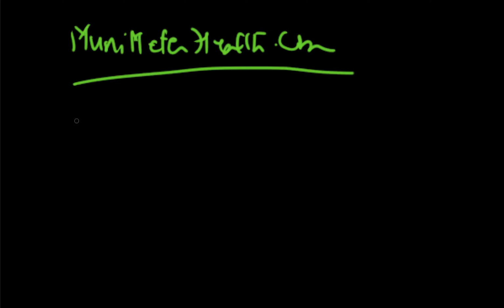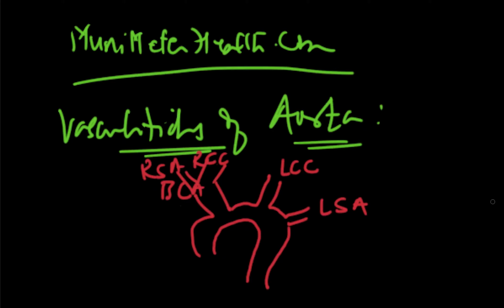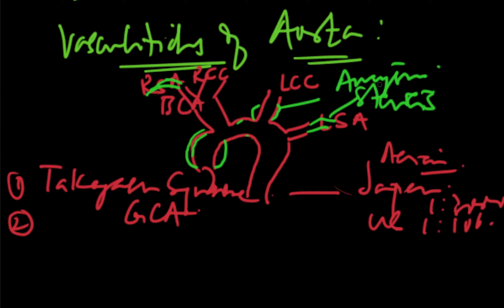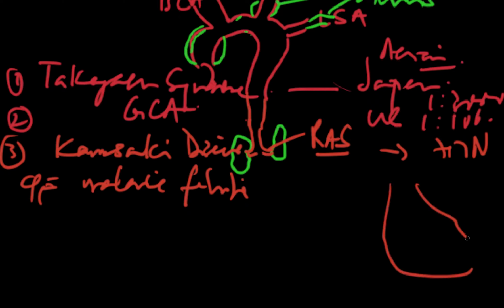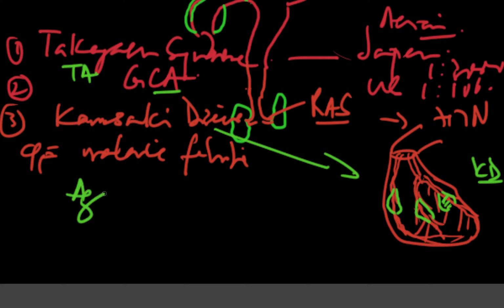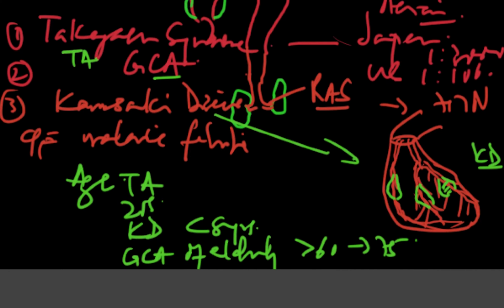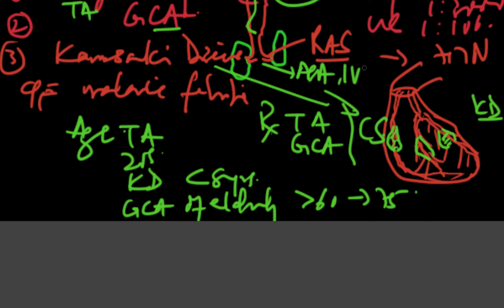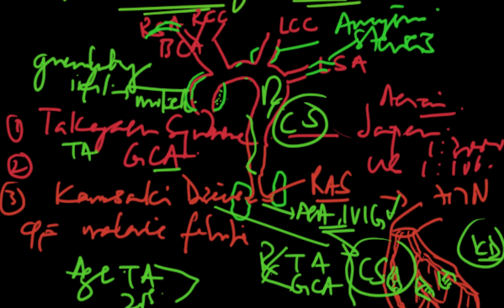^MuniHealth - #173 What Are The Vasculitides Of Aorta? - Cardio360 Presents...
Learn through this video what are the various vasculitis syndromes of the aorta and large branches and off-shoots, namely Takayasu Arteritis TA, Giant cell Arteritis GCA, and Kawasaki Disease KD, as they affect populations of different ages, their clinical features, distinct cardiac renal and carotid involvement, their specific treatment, as Dr. Sharad Jaitly further explains in this video.

173 What Are The Vasculitides Of Aorta?